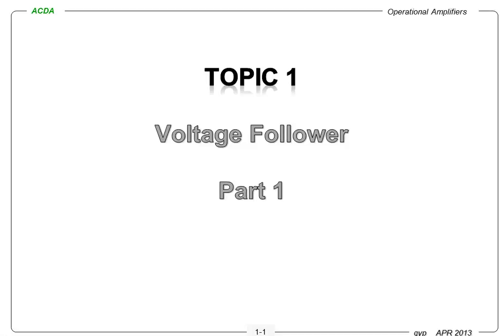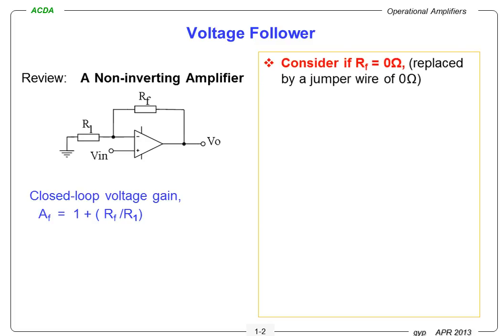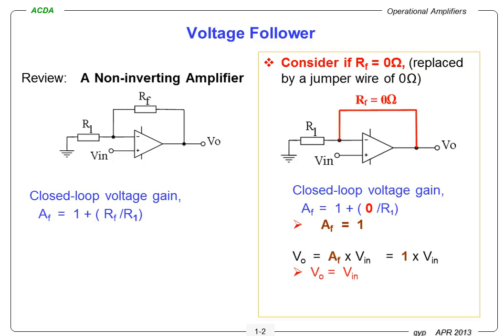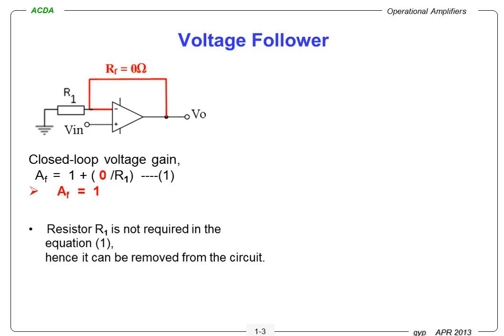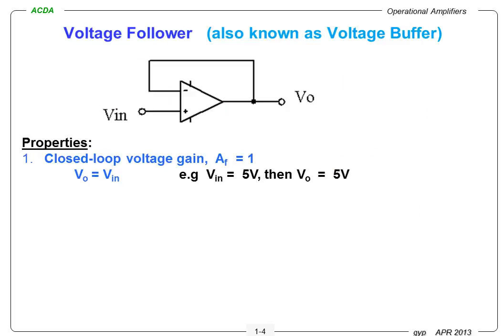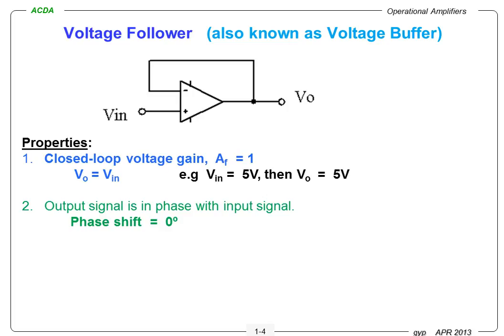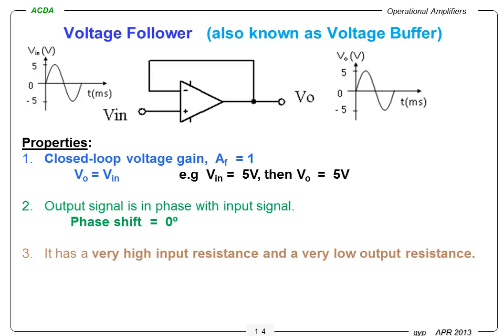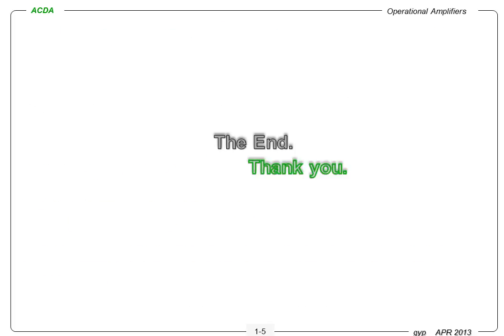Voltage Follower Part 1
Topic 1: Operational amplifier circuits